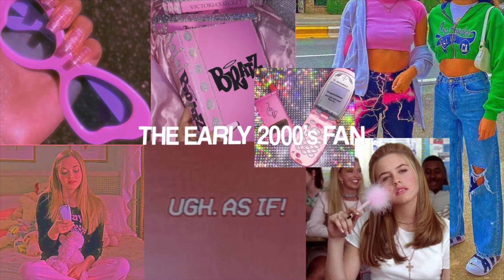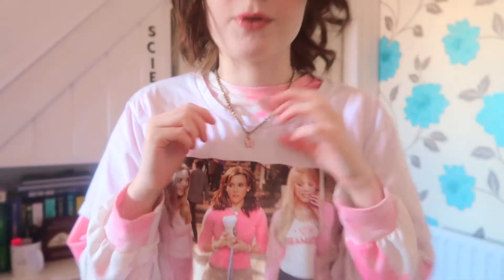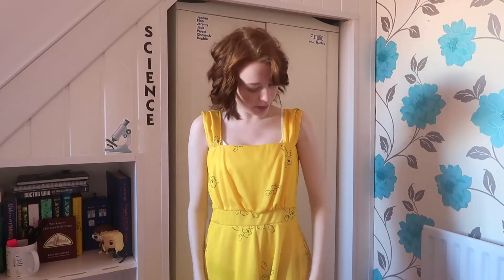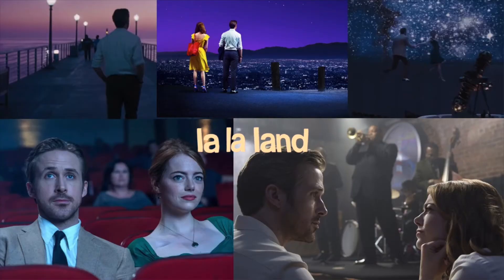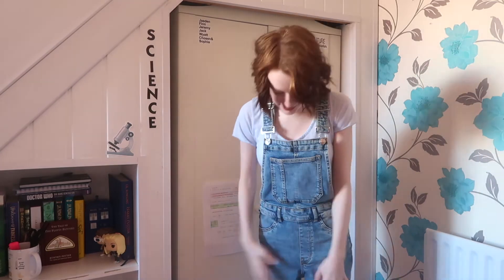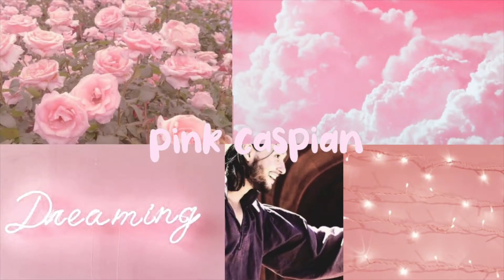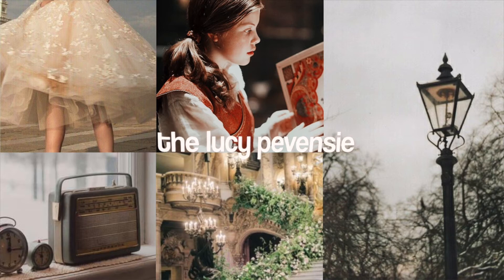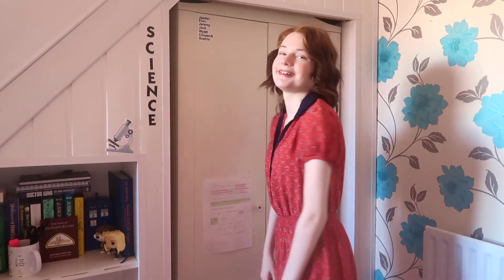10 favourite oufits for spring!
this video was so fun to make and took so long to edit but it's totally worth it! If you want more fashio vids tell me hehehe xxx love you all xxxx